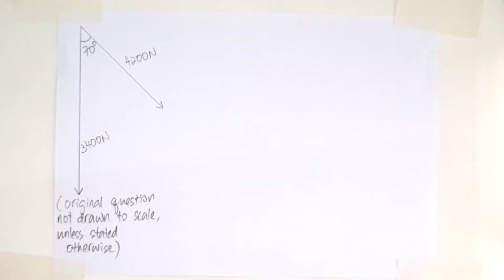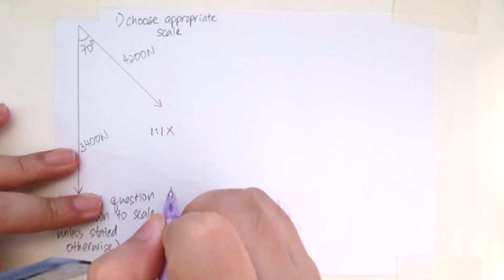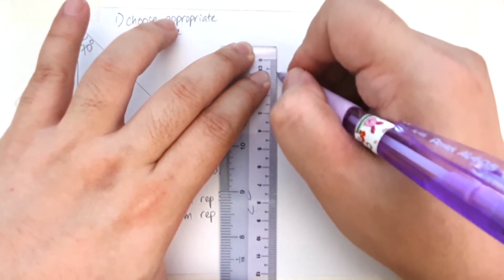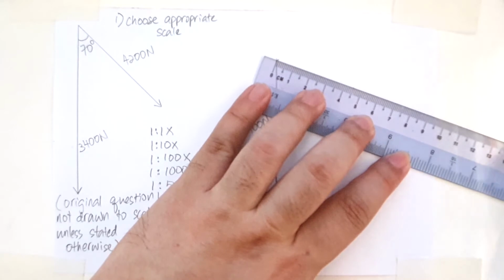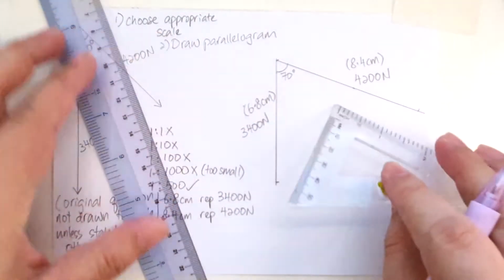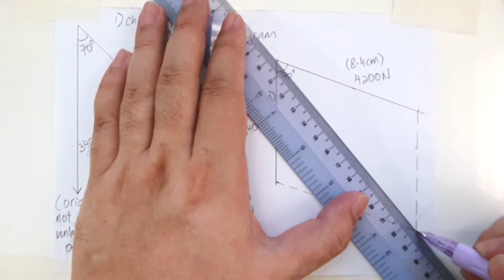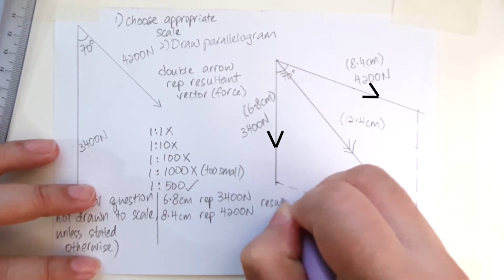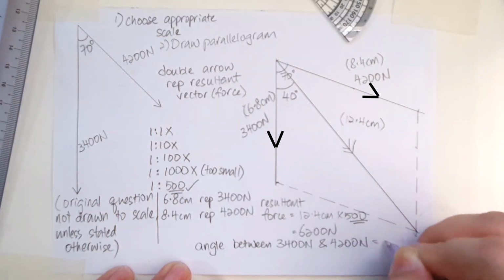Vector Resolution by Parallelogram Acute Angle